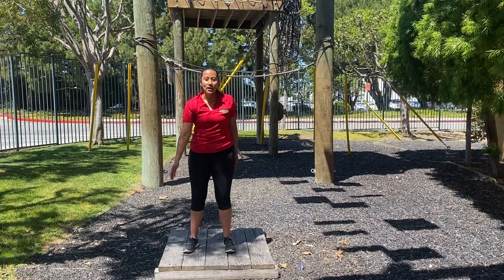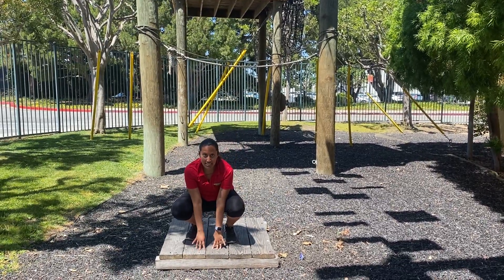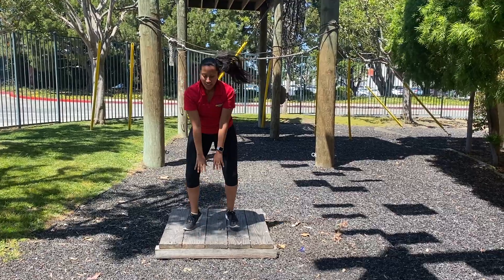May 7: Frog Leap Jump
Join us for an 18-day challenge with fun exercises you can do at home each day! Running May 1-18, 2020.